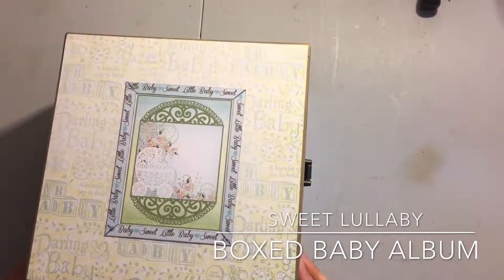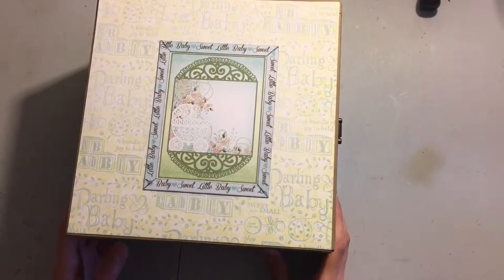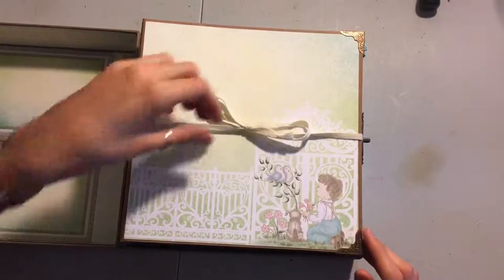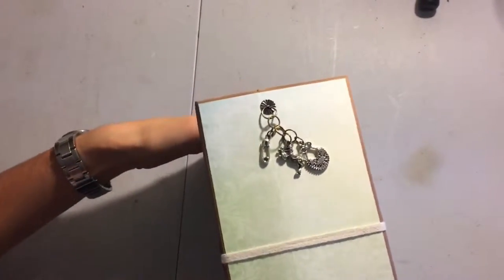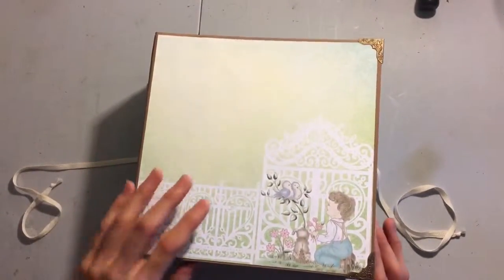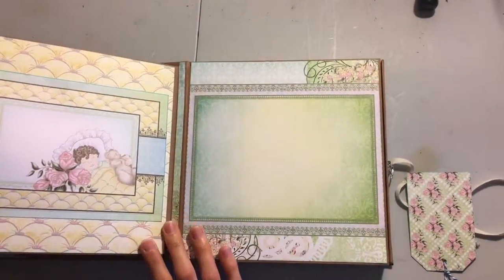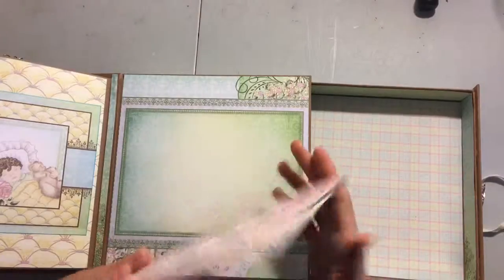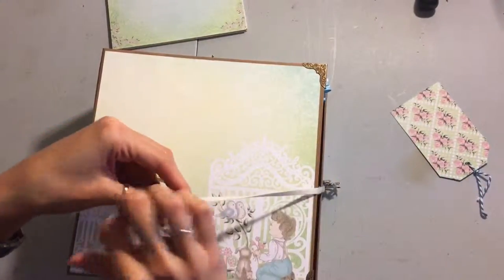Boxed baby album using Heartfelt Creations Sweet Lullaby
Hey everyone! I have another boxed baby boy album to share. This is still following Alexandra M's boxed album tutorial. I did scale this one up to be larger. It also took two packages of the collection to create this as I did not want to have a lot of pink in the album.